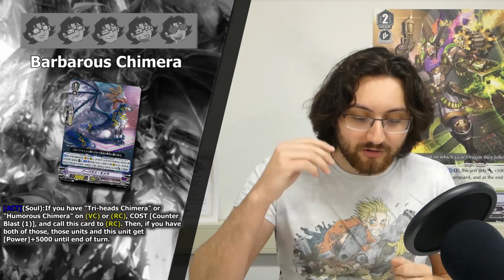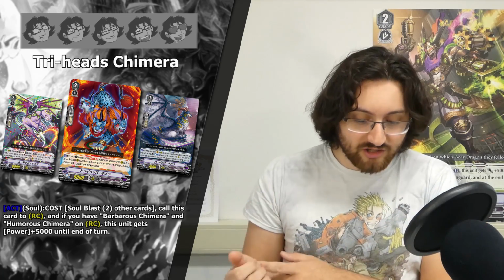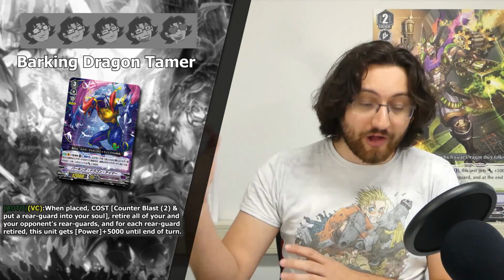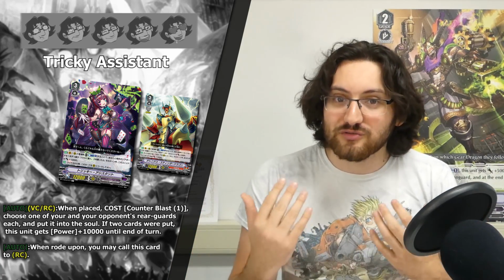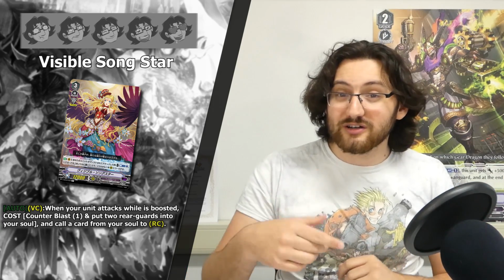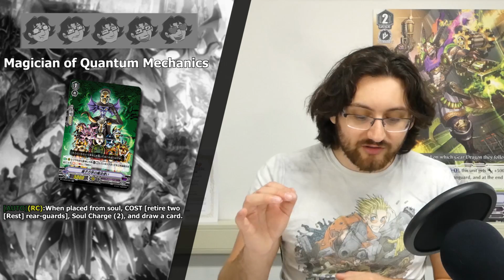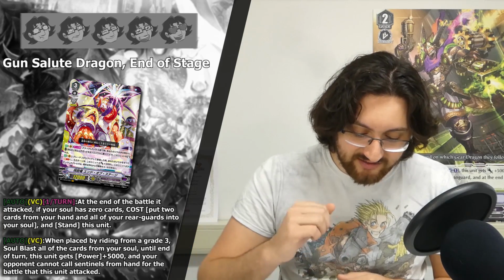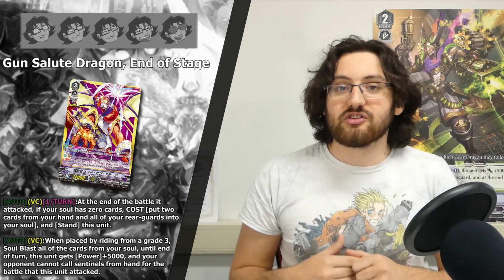Pale Moon Set Review - Vilest! Deletor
Today we're going to analyze the new support for Pale Moon in the Vilest! Deletor set. This set got some very unique support for Pale Moon set lets analyze these cards in this set review.